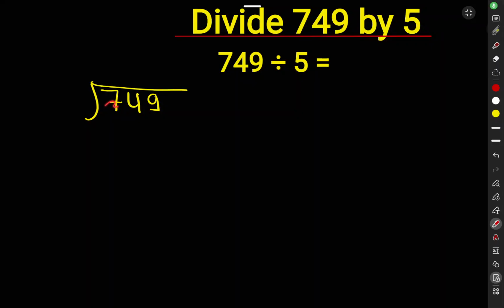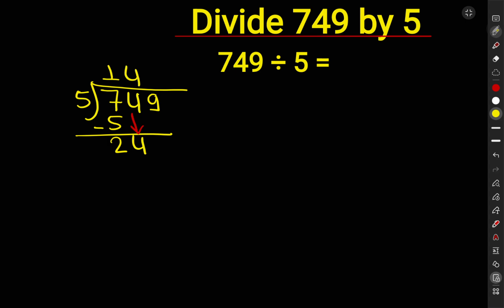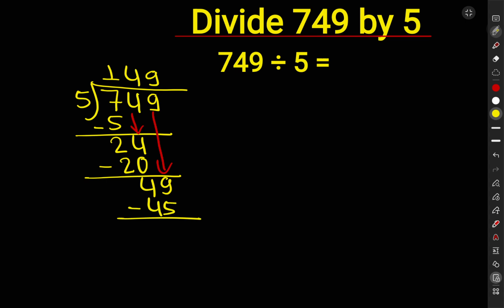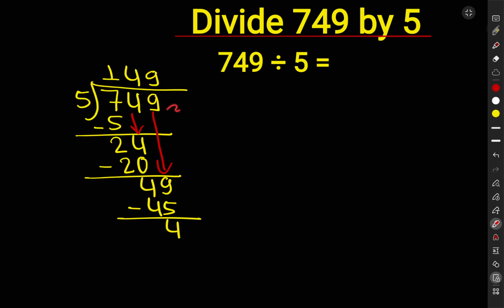749÷5 Divide 749 by 5 (Long division Method)